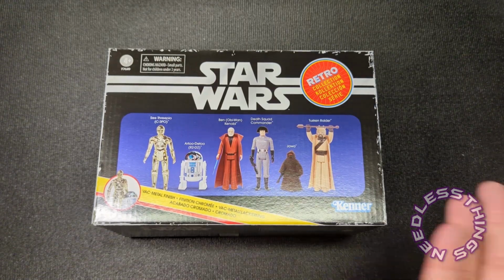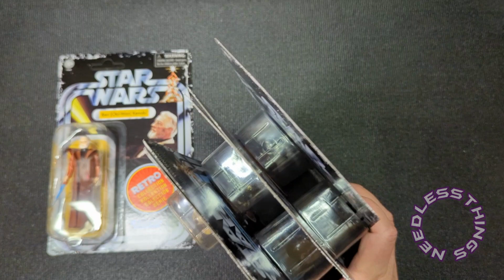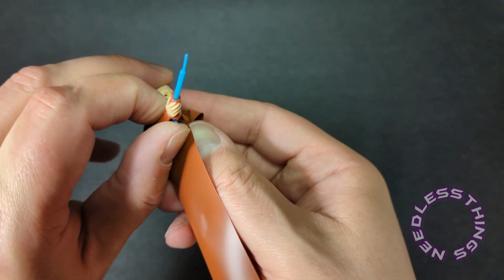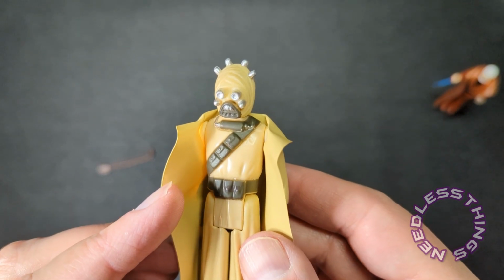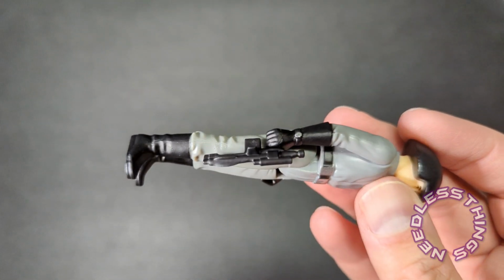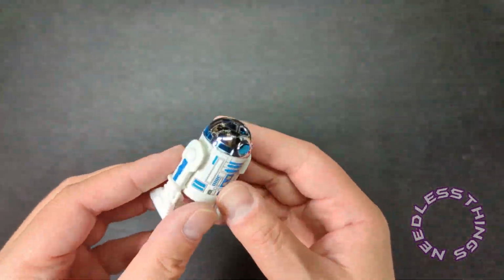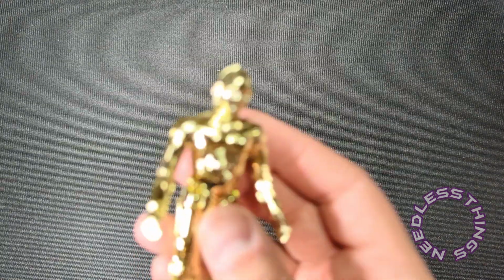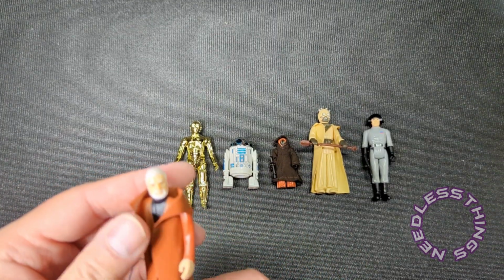Star Wars Retro Collection A New Hope Multipack 2 Needless Unboxing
Your Host Dave unboxes the newest set of Star Wars retro figures from Hasbro! Are the Droids shiny enough? Watch and find out!